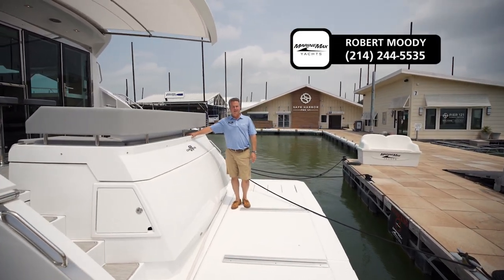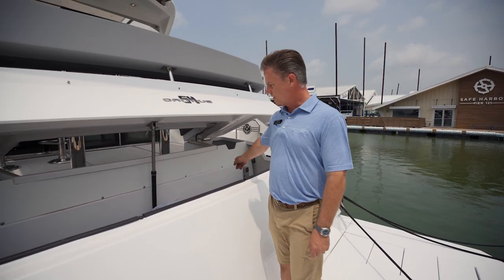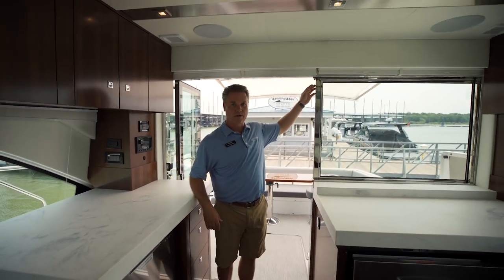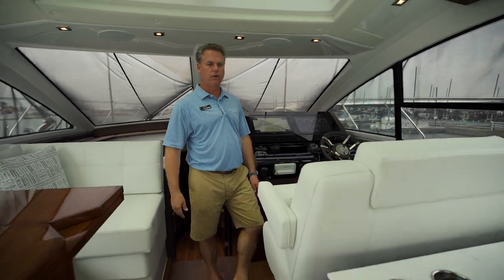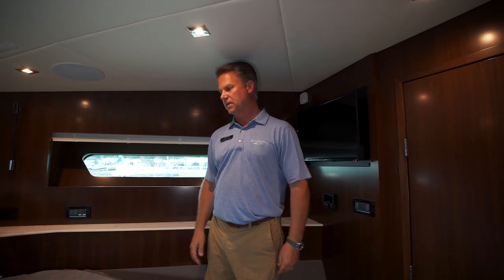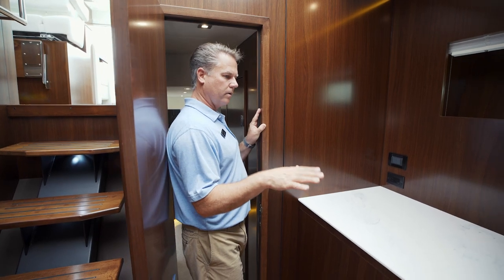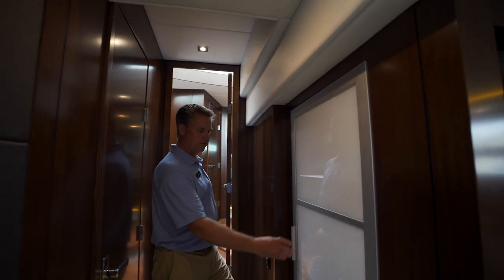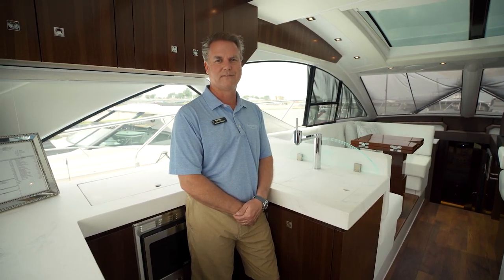Made in USA | 2022 Cruisers Yachts 54 Cantius | MarineMax Dallas Yacht Center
Explore the iconic style of the 54 Cantius design to seamlessly integrate living spaces with entertainment indoors and out. Three luxurious staterooms, refined amenities, and gorgeous views all exemplify the perfection found in the 54 Cantius

Stock # 192473

MarineMax Dallas Yacht Center | 1481 E. Hill Park Rd.